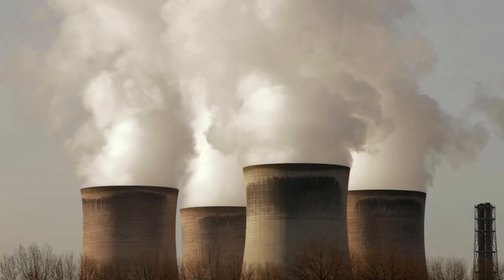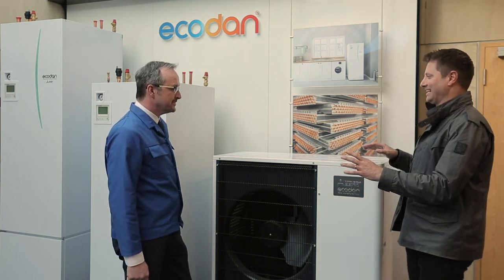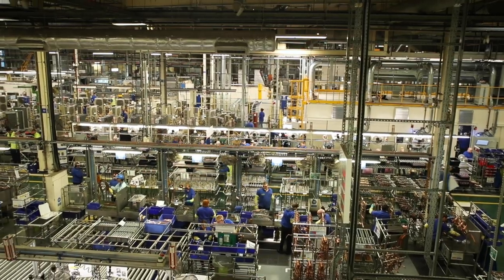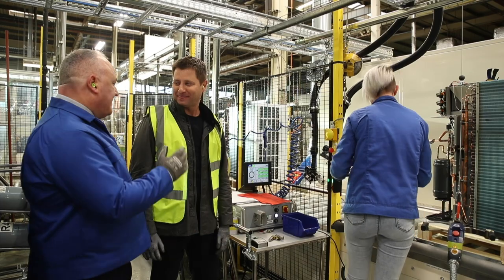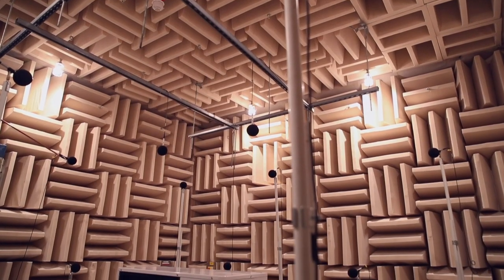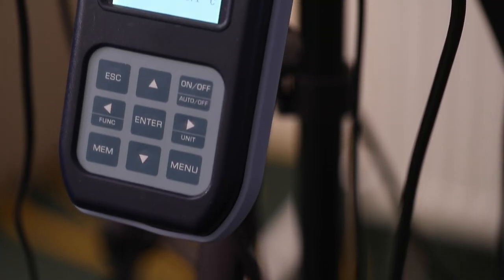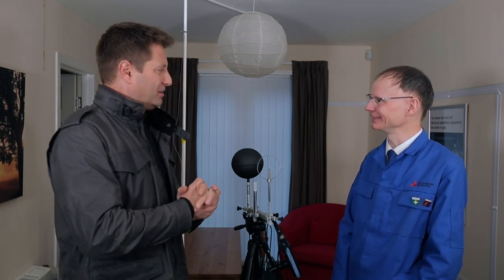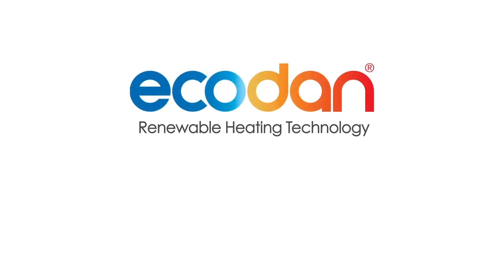George Clarke visits the Ecodan Scottish factory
TV presenter and architect, George Clarke visits the Livingston factory where the Ultra Quiet Ecodan air source heat pumps are manufactured.